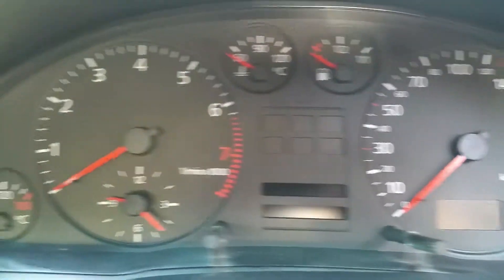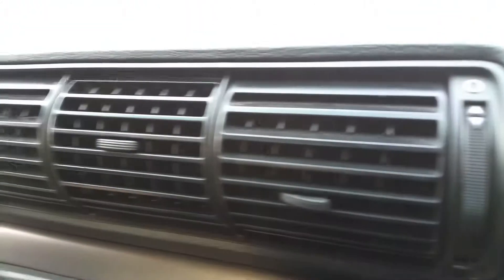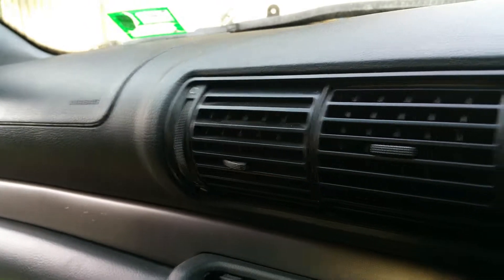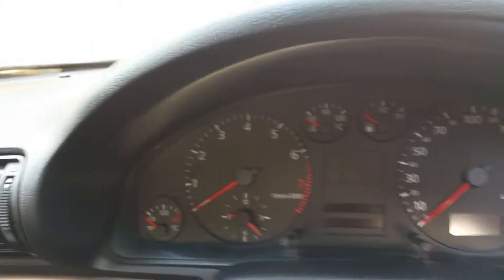The Wog job Audi A4 B5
A short funny video of one of our cars being parted out.

DNA MOTORWORX